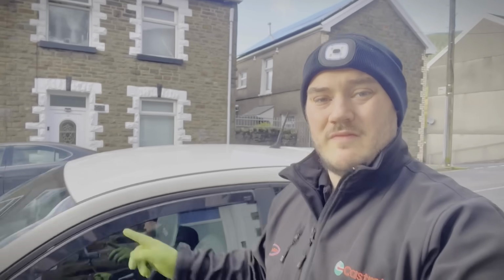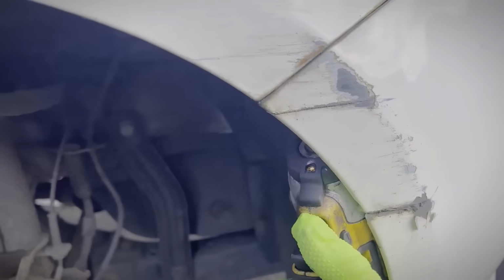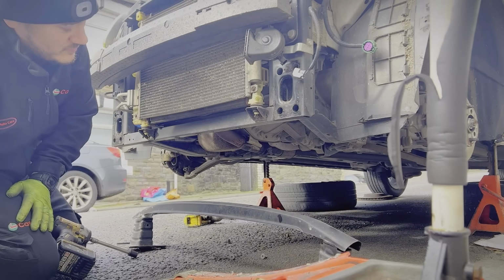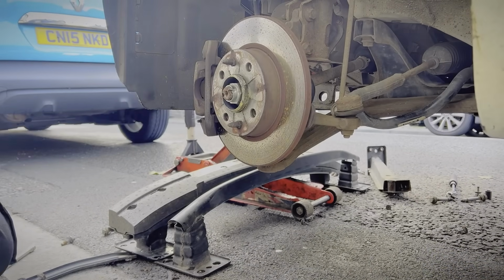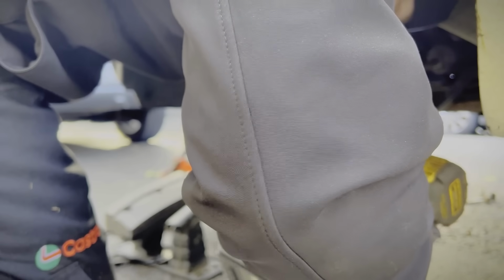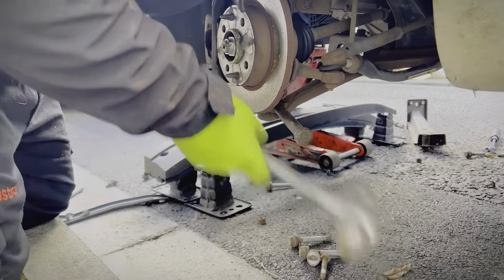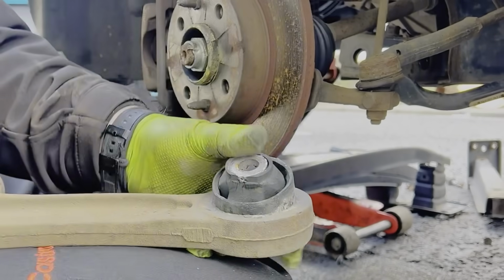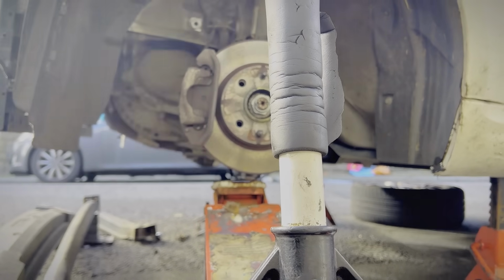You’ll never guess what this fiat500 failed its mot on!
This customer failed her mot, so we got her back on the road it’s that simple.

Also if you have come here looking for answers rather then watching the video….. your a cheater and can’t be trusted 🤣🤣

* / fredjimusic
© | freddeanderson